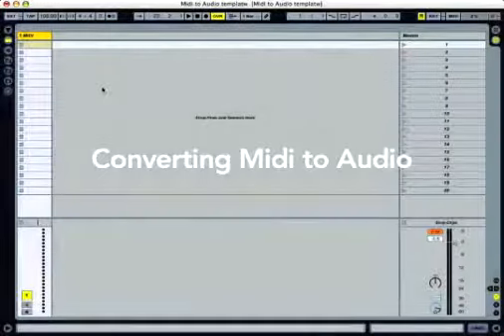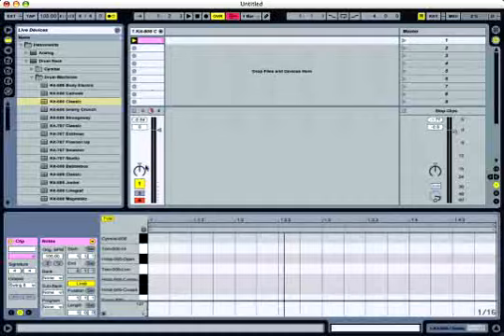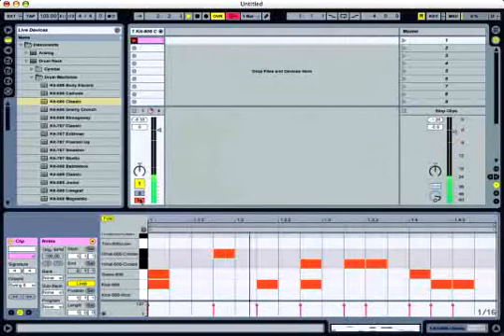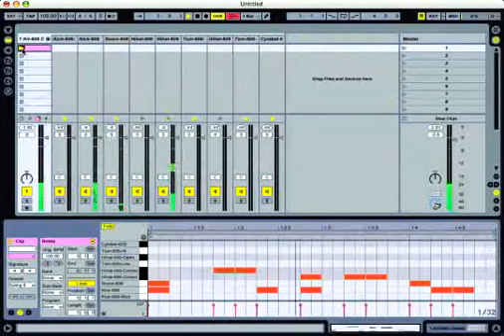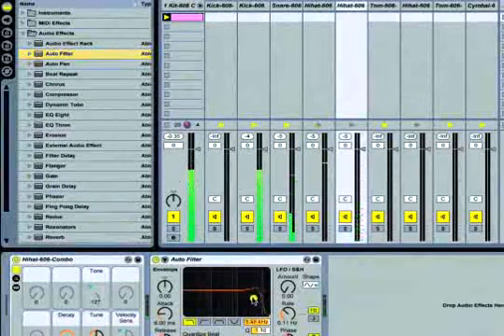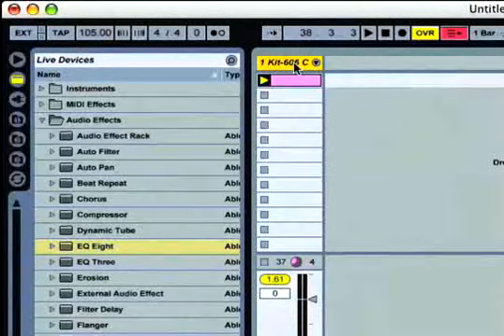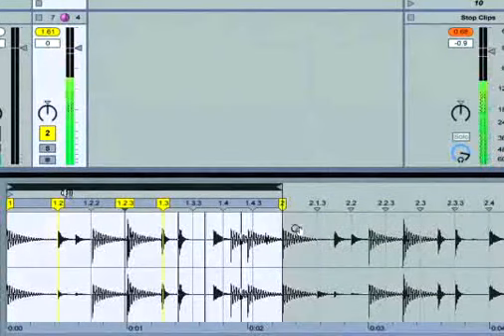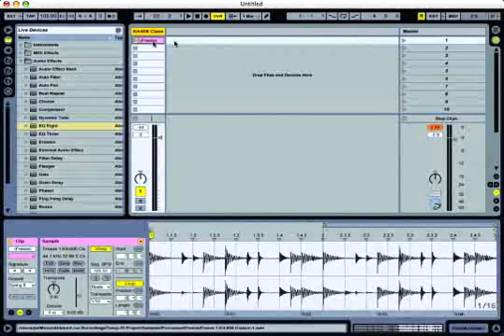Converting Midi to Audio in Ableton Live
Huston Singletary shows you how easy it is to convert midi notes into audio clips inside Live 7.